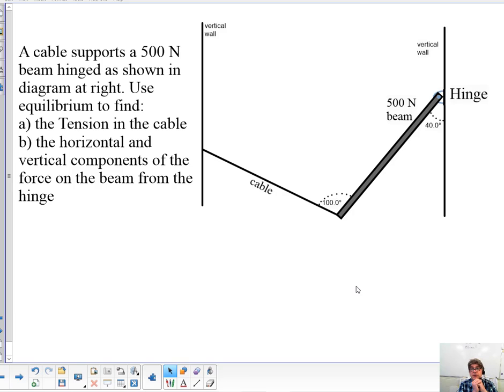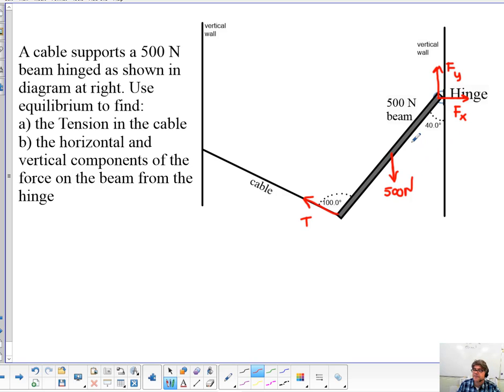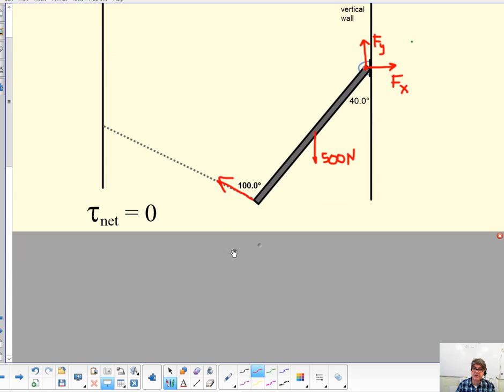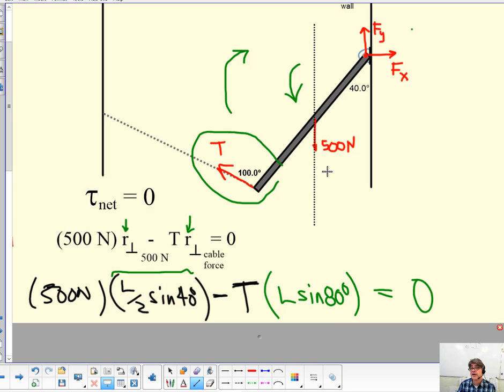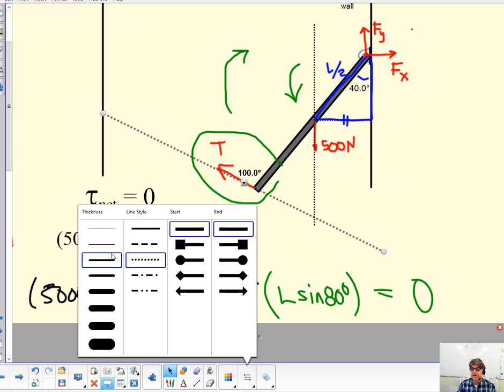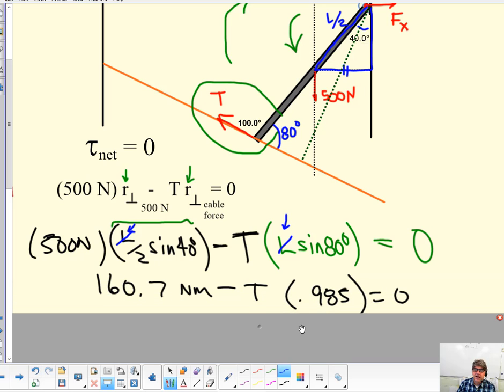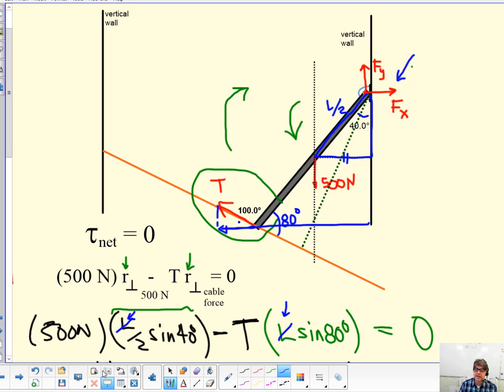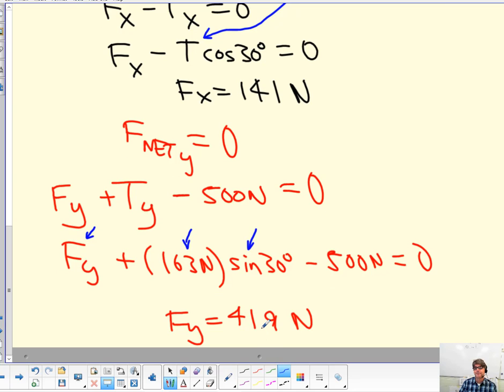Angled beam equilibrium example 2021